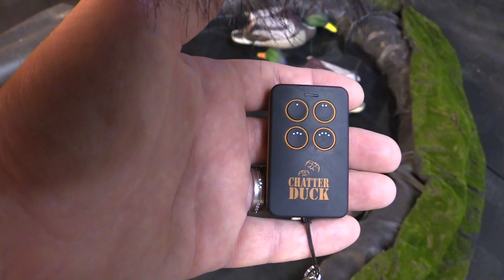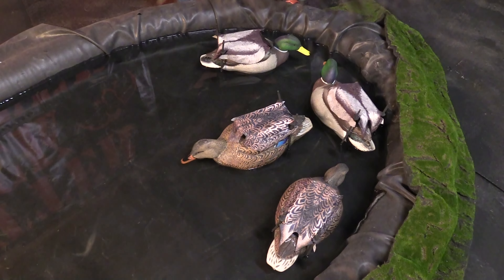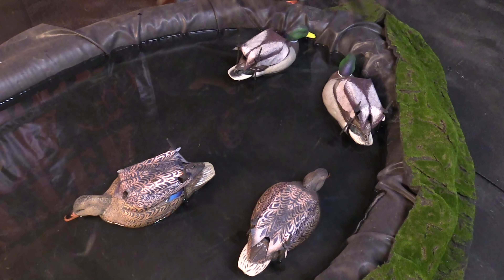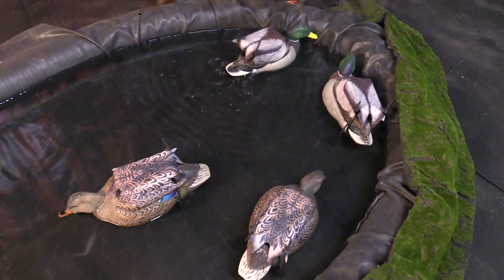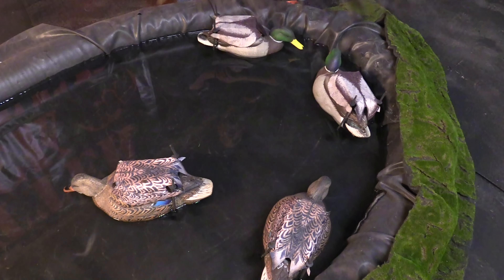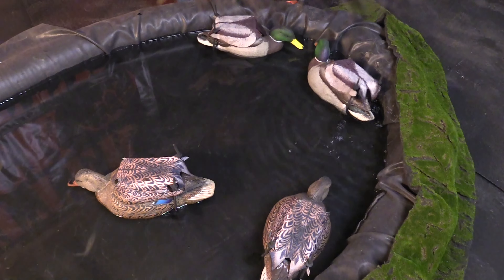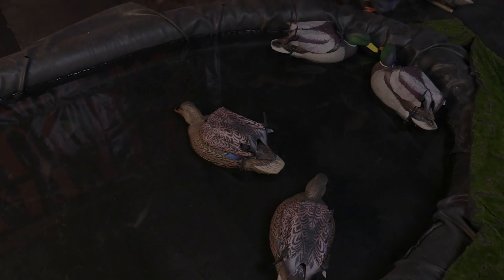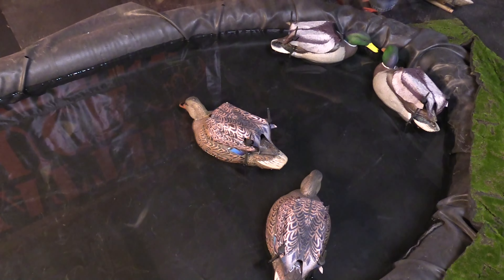Chatter Duck: 4 types of remote control settings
There are 4 different settings on your remote control. Each button is unique an serves its own purpose. when hunting over multiple Chatter Duck decoys, a symphony of sounds can bring your decoys to life.

Chatter duck is the best new decoy on the market for waterfowl enthusiasts. It is the first remote control activated decoy that produces the mechanical sound of ducks chattering on the water. Chatter Duck gives hunters several different kinds of movement as well as sound to add realism to their decoy spread.